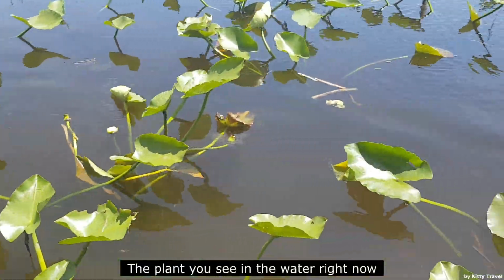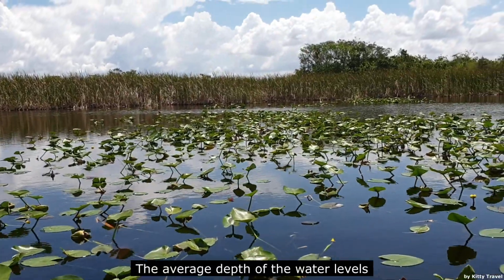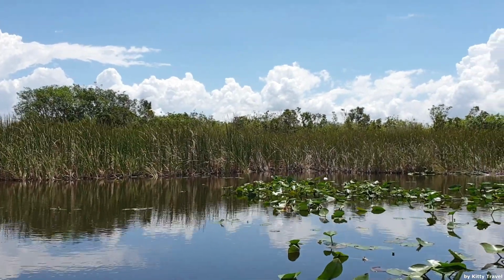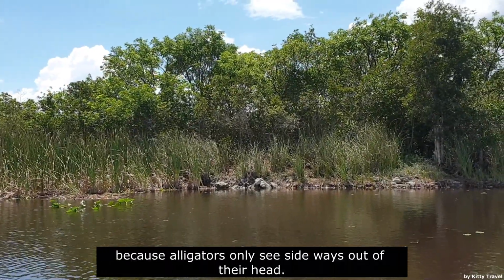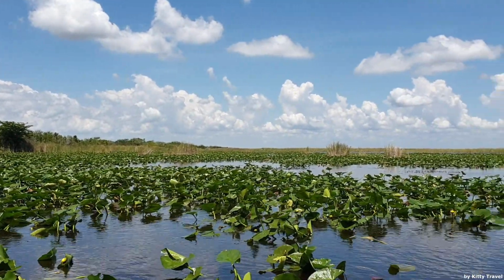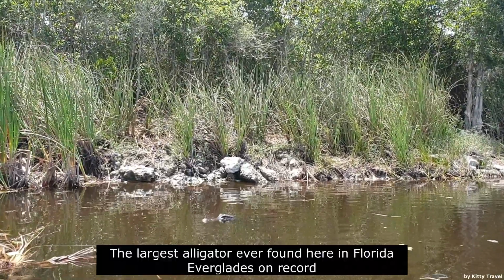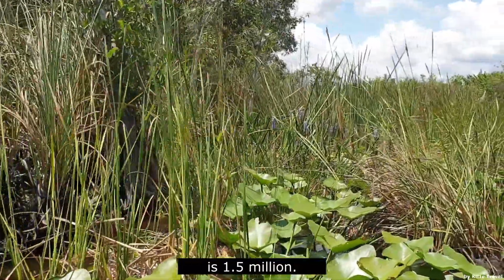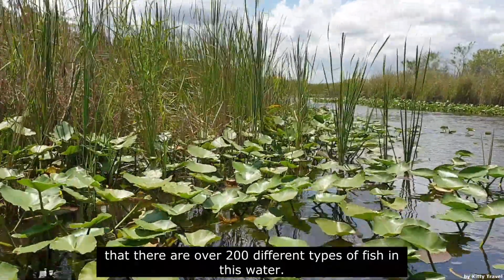Everglades Florida - Airboat ride between alligators in the National Park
The Everglades is a natural region of tropical wetlands in the southern portion of the U.S. state of Florida, comprising the southern half of a large drainage basin within the Neotropical realm. The ecosystem it forms is not presently found anywhere else on earth.

♥ Kitty Travel ♥

If you enjoyed, we invite you to give it a LIKE, SHARE it with your friends and SUBSCRIBE to our channel for more travel ideas, recommendations and Kitty adventures full of fun, amusement, history and beauty !

FACEBOOK - give us a LIKE on our Facebook PAGE and see images that are not available on our YouTube channel.